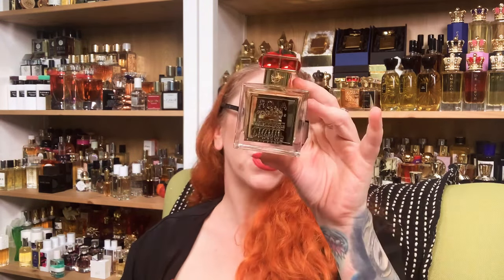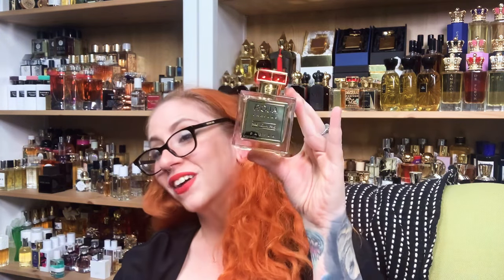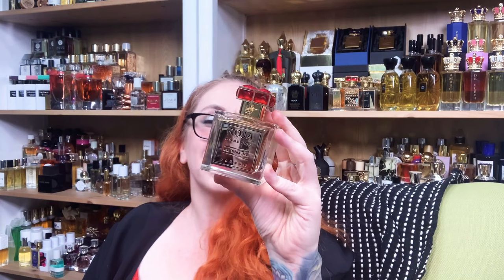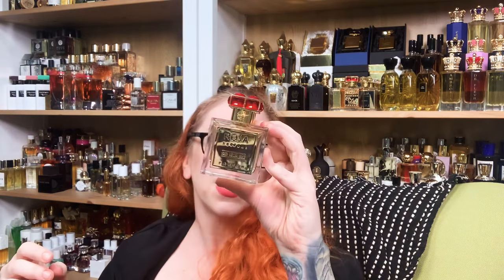ROJA PARFUMS NUWA FRAGRANCE REVIEW- Holy Grail Scent ❤ Beautiful Luxury Cozy & Chic Perfume & Chat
✔Salutations friends!  NUWA from Roja Parfums is an expensive and elegant experience. At $1050 I wanted to chat about why I added this to my collection, on top of reviewing how it smelled and performed!

Timestamp to Review- 18:52
Nuwa-
Bergamot, lemon, blackcurrant buds, immortelle, jasmine, osmanthus, rose, ylang ylang ambergris, birch, black pepper, cistus, clove, cumin, oakmoss, orris, patchouli, storax, vetiver.

👍  My Favorite Products on Amazon

🪐🤷‍♂️ -Equipment- 🤷‍♀️🪐

Ipad Pro 12.9
118" x 118" Photography Pantograph System
x2 Fovitech Ultra Bright LED Light
x2 Neewer 660 Pro Lights
Kobratech Tripod Mount for Tablet
Cinetics Lynx 3-Axis Motorized Slider

-Primer- Clinique Superprimer
-Foundation- Lancome Skin Feels Good Foundation
-Powder- Clinique Stay Matte Sheer Pressed Powder
-Contour- KVD Beauty Shade and Light Palette
-Bronzer- Benefit Hoola Bronzer
-Blush - Natasha Denona Blush
-Finishing Powder- Guerlain Meteorites
-Highlighter-Ofra Cosmetics, Rodeo Drive
-Lipstick- Besame Cosmetivs Red Velvet 1946
-Eyes- Colourpop Stone Cold Fox
-Eyeliner- NYX Epic Wear Liner Black
-Brows- ABH Brow Wiz Pencil

✔Scent of The Day- Roja Parfums, Nuwa

XO- Kristin